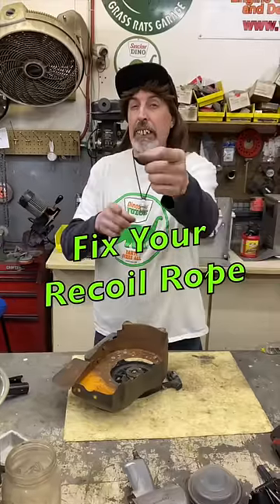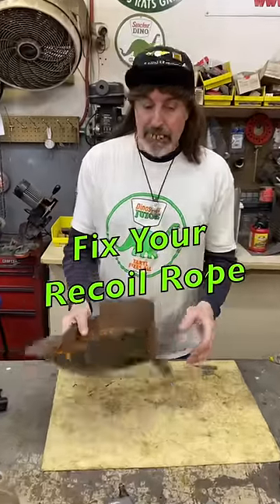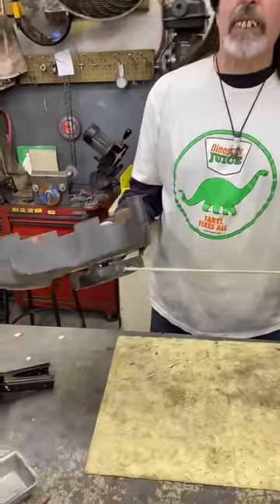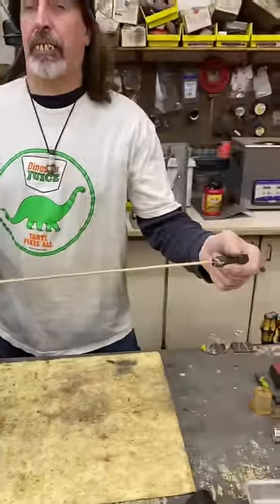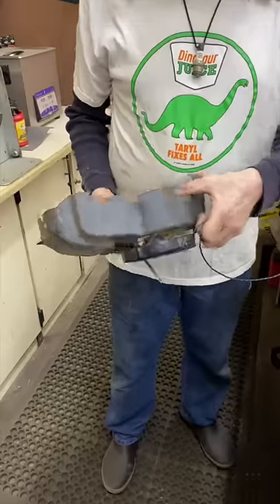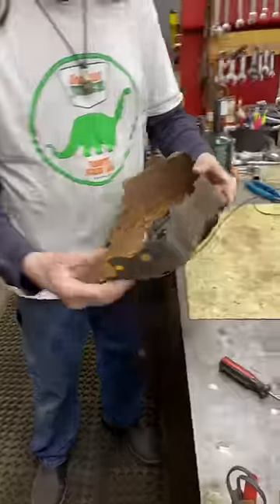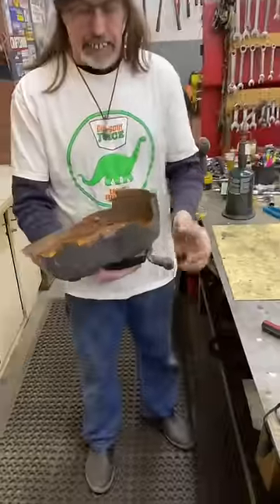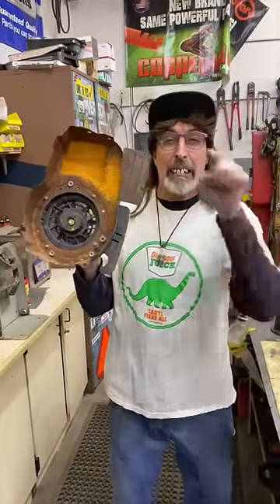Fix your engine pull cord in 60 seconds!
Taryl guides you through how to fix that broken recoil rope on your old small engine. As long as the spring's good, this should work seamlessly for you as shown.

Now There's Your Dinner!!